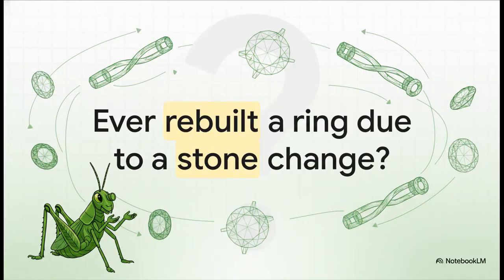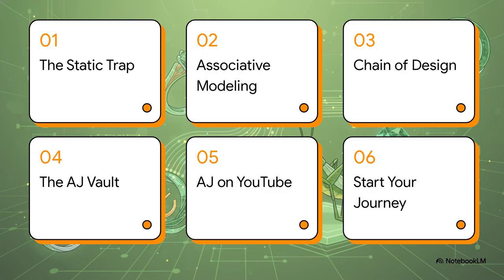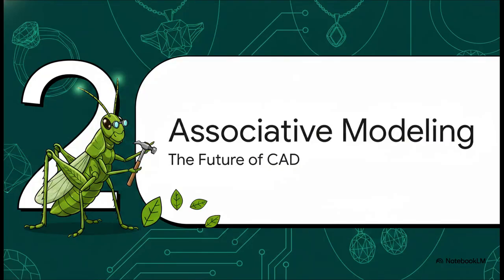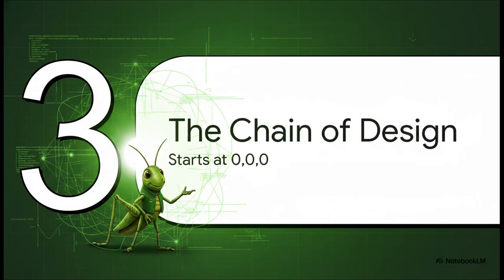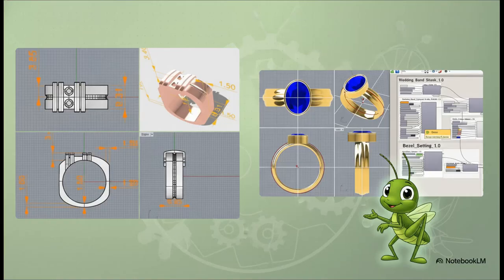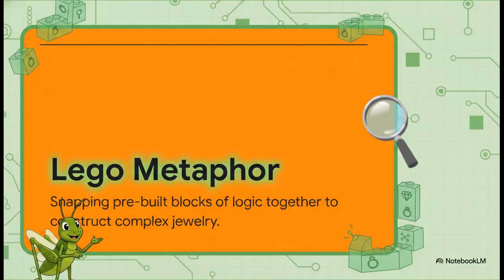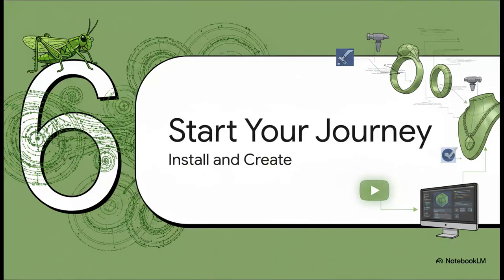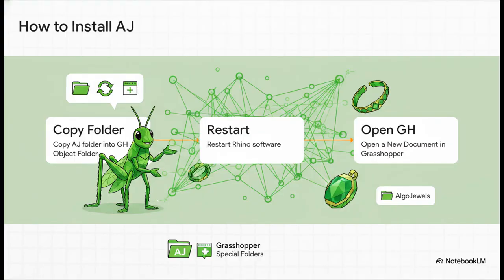AlgoJewels Future of Design YTube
Video Description:
Key Features of the AlgoJewels Workflow:
Massive Component Library: Access over 350 different component setups with a massive array of gemstone cutters (GemMesh_Cutters_1.1) that handle everything from rounds to baguettes and even "Wobito" cuts.
Zinance (Jewelry Finance): Unique to AJ, you can estimate gold weight, rough casting costs, and retail pricing directly within your design file using the Codeable Weight Estimator and Kitco Gold Price Finder.

here you will find all the upto date information, like how to request a free copy of the massive AJ - Algojewels manual with hundreds of informational video links to YTube videos that completely explain how each AJ component works.